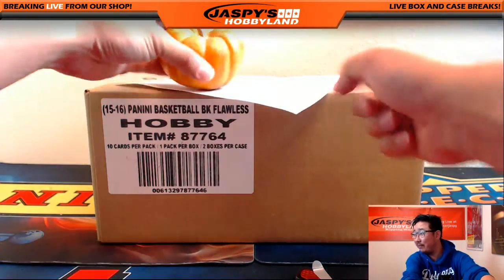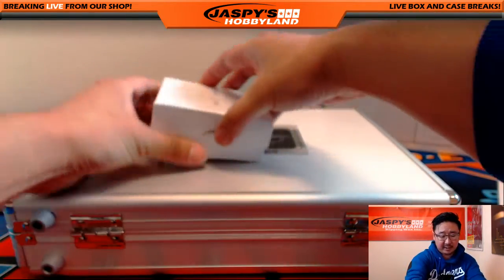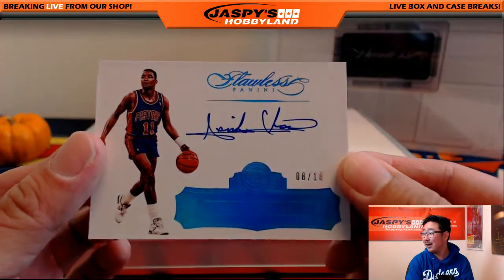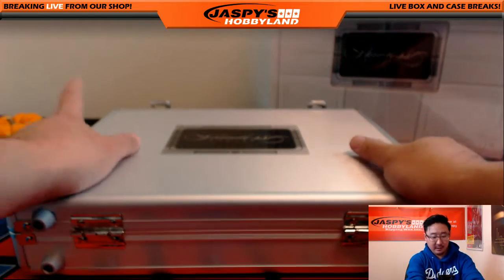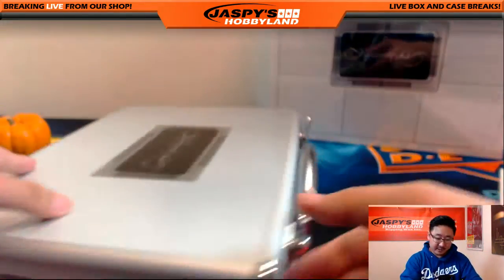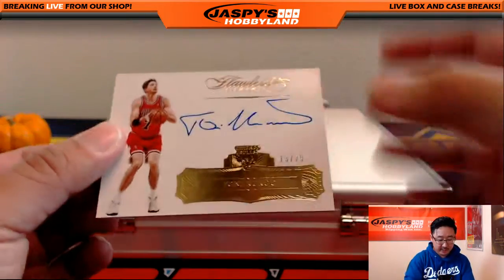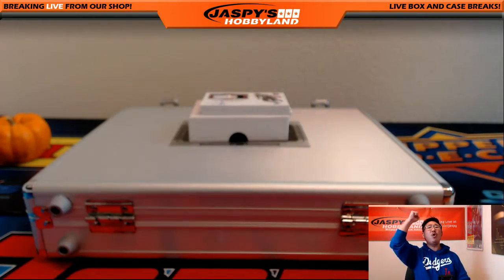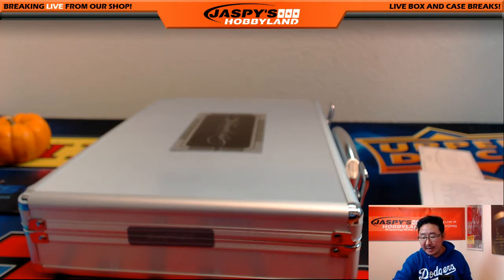10/11/16 [2Briefcase PICK YOUR TEAM] #5 - '15-'16 Panini Flawless NBA Basketball